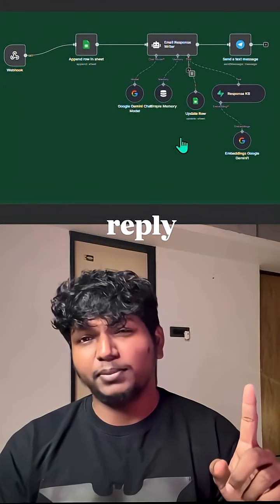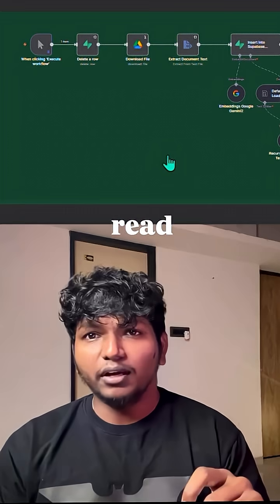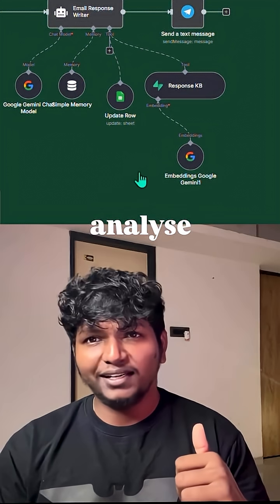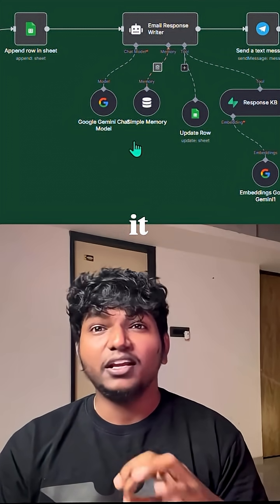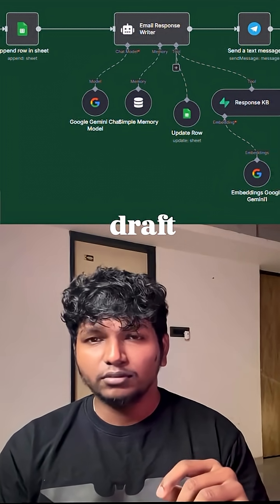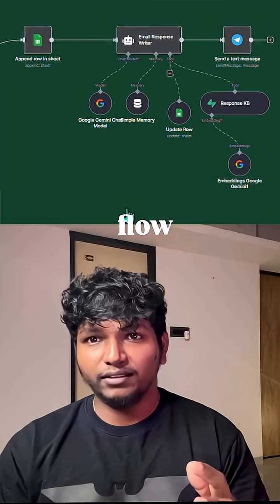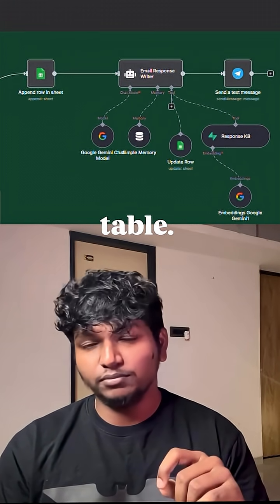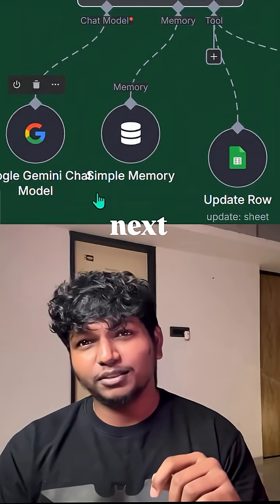I built an Email Reply AI Agent using RAG AI | AI Automation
Meet my AI Email Reply Agent, built with n8n + AI.

It reads incoming emails, understands the context, and drafts smart, personalized replies in seconds.

In this video, I’ll show you:
👉 How I built it step by step
👉 How the agent understands and responds
👉 Real examples of saving time with AI automation

If you’ve ever felt stuck writing emails or wasted hours replying to repetitive messages, this workflow can change that.